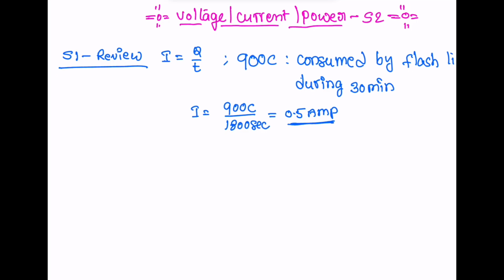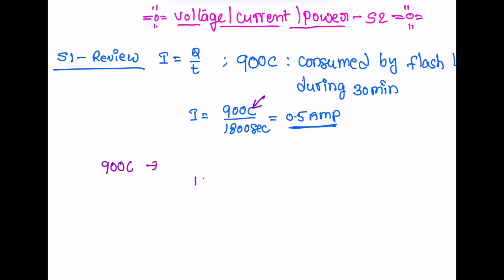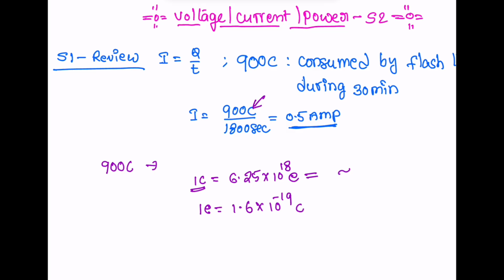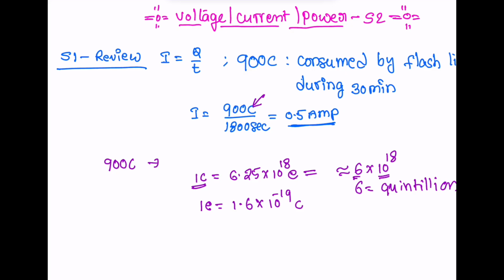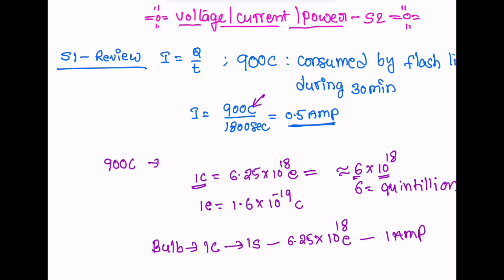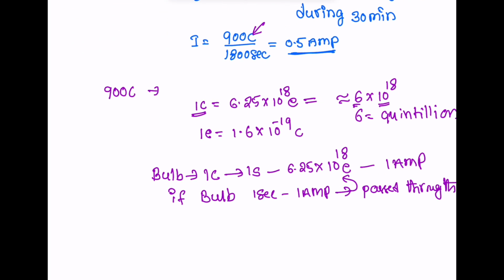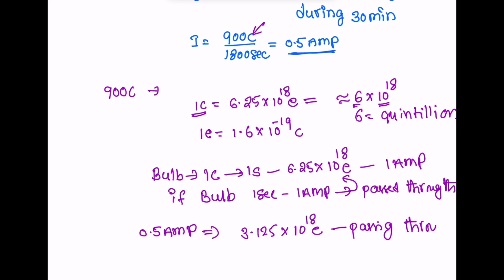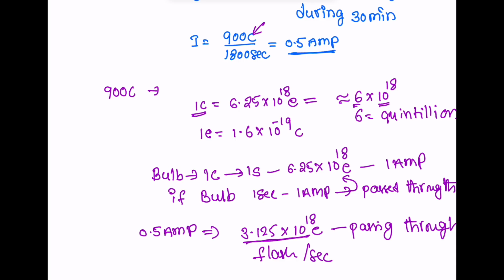Voltage|Current|Power- S2 HD 1080p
explained about coulomb meaning how to measure it.